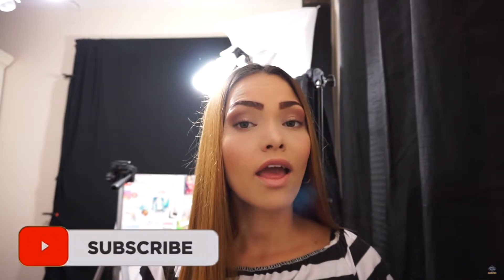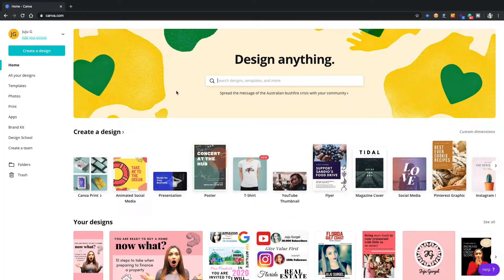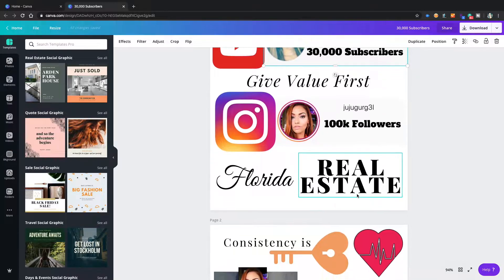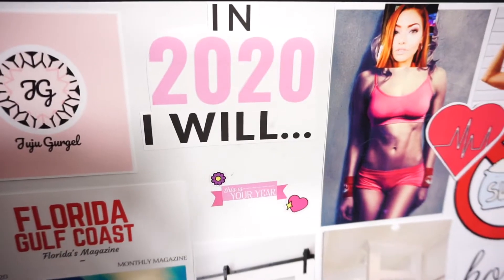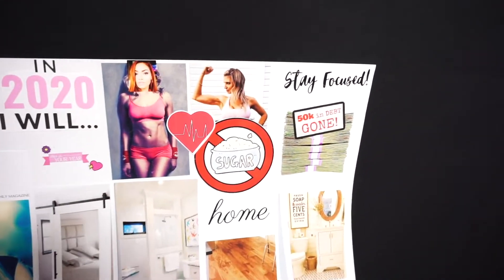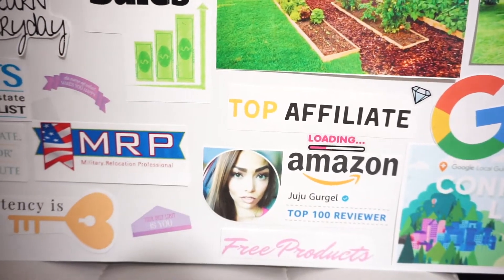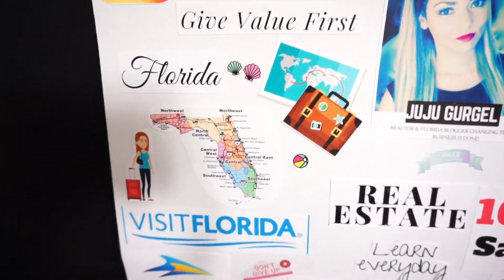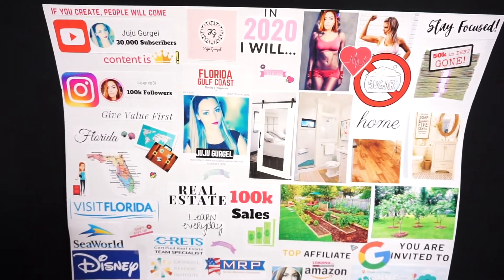How make a vision board that is going to inspire you to accomplish your goals in 2020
Vision boards are a great way to keep up with your goals daily so you can actually accomplish them. Here's a video of how I made my vision board for 2020 and how you can make one too.